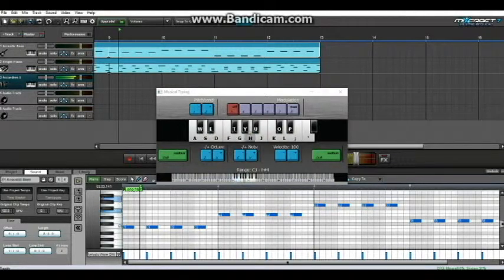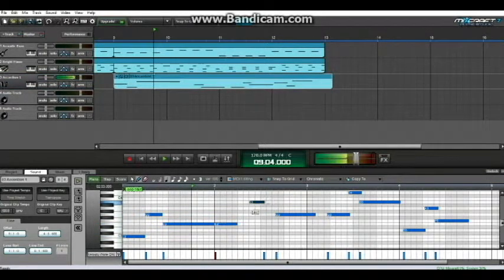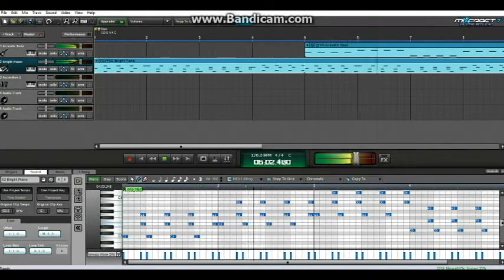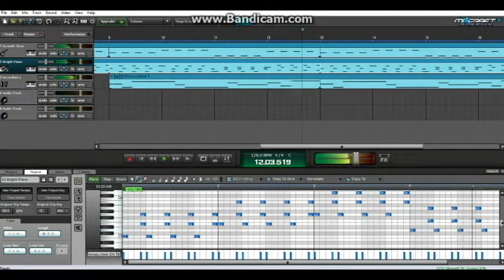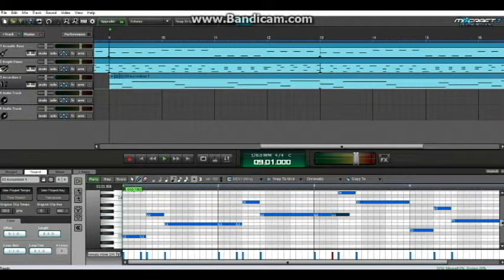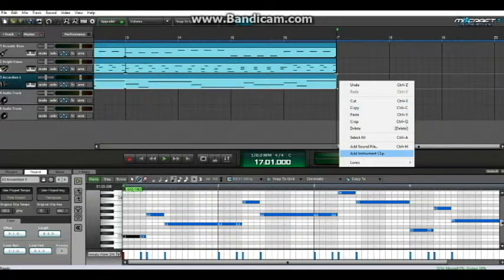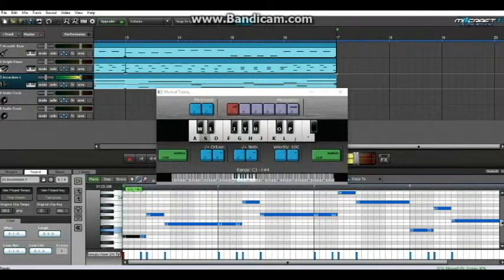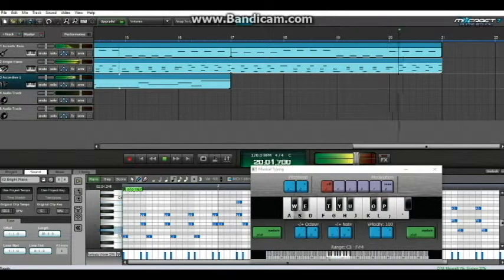Vlog Catalogue That has Nothing to Do with Dogs...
So there's a description here so... Should I describe this video? I really don't know. Do you want a description? Tell me.